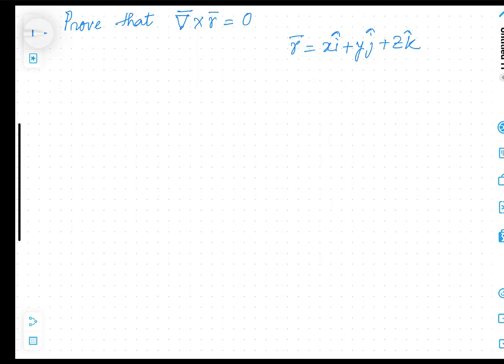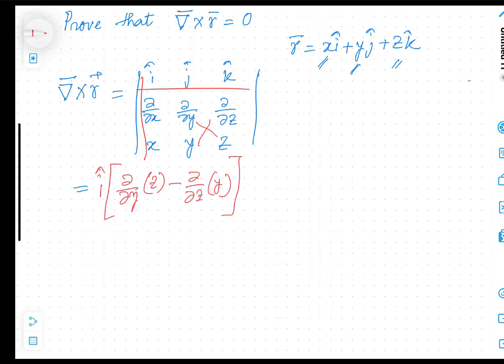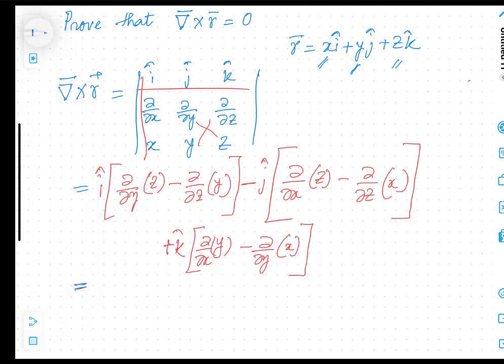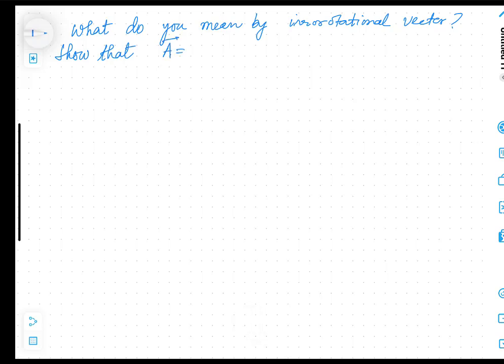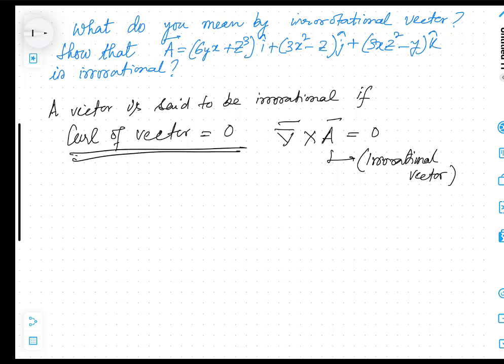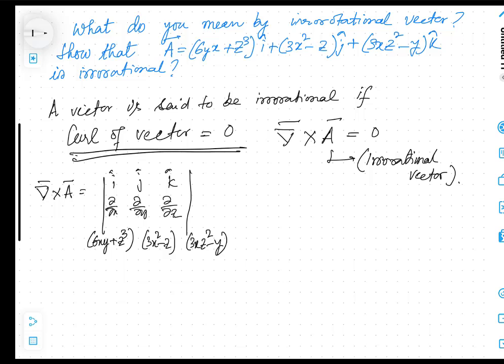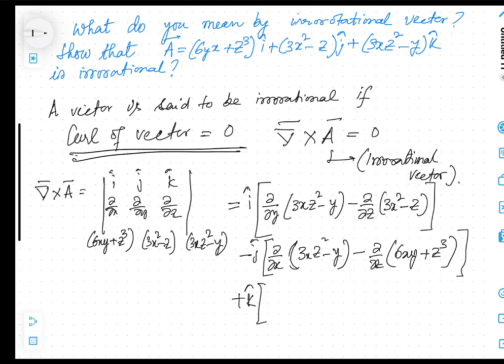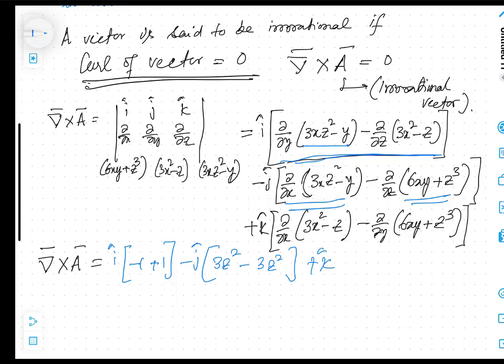Vector: Lecture 4: MAKAUT | WBUT | PHYSICS | BS-PH-101 | BS-PH-201 | Dr. Sourabh Bal